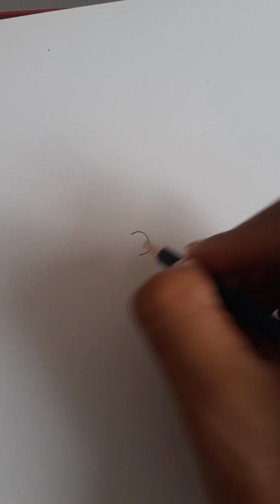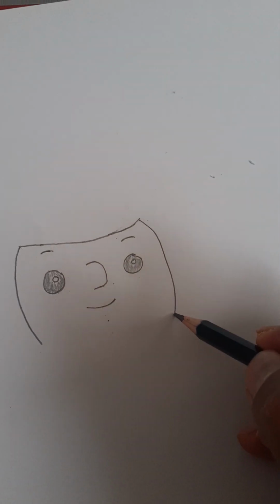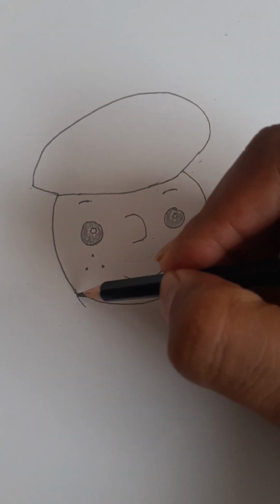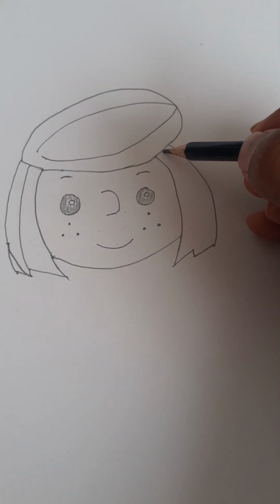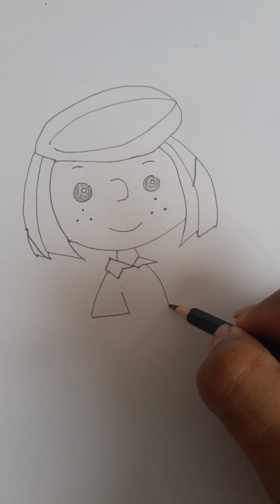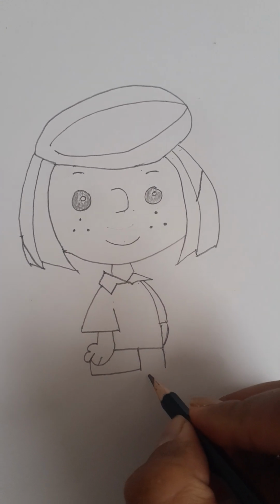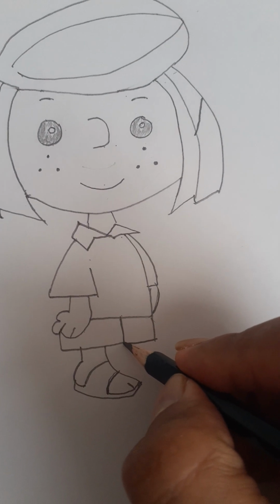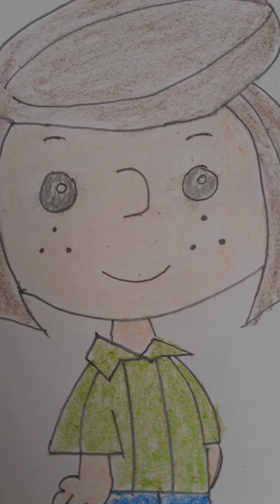How to draw cute peppermint patty drawing.